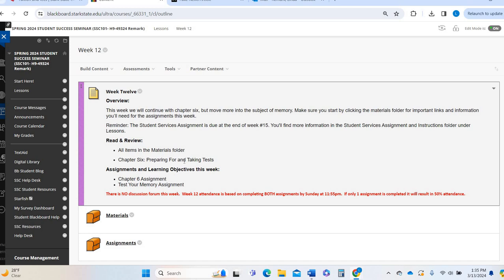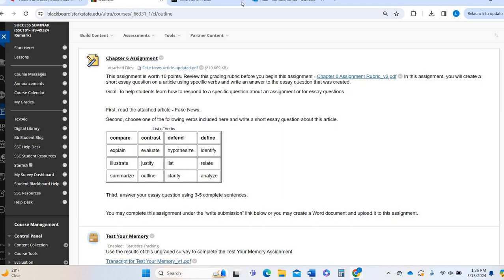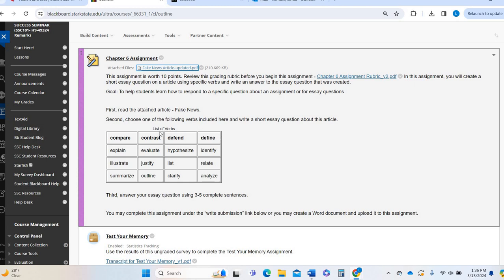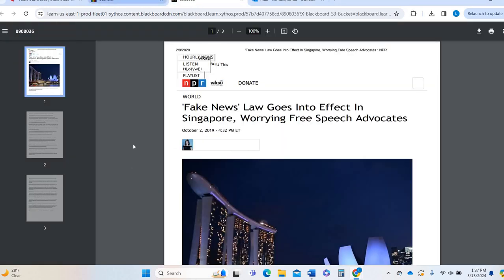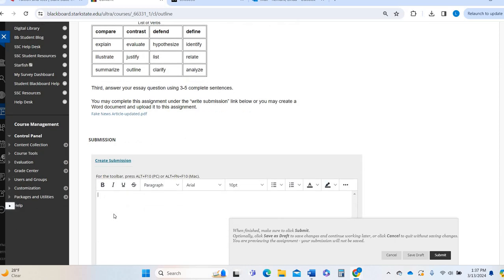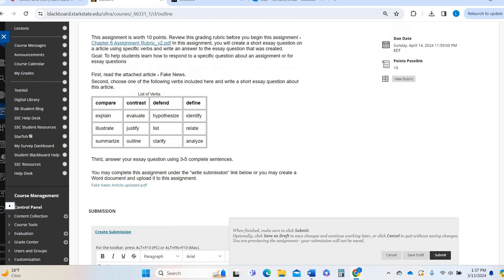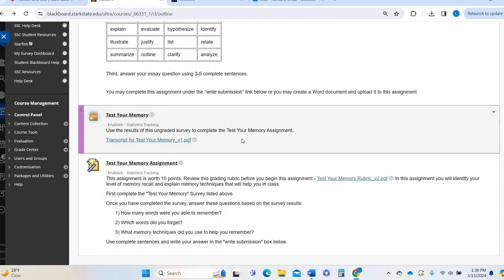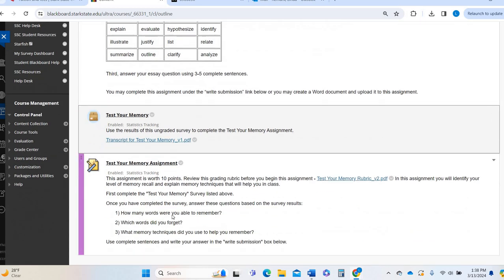SSC101 Week 12 assignment video